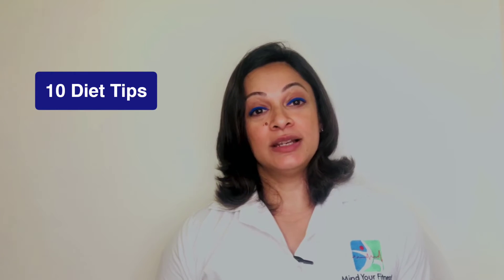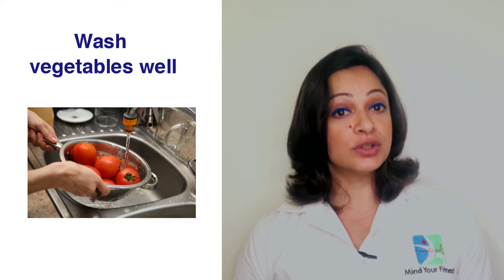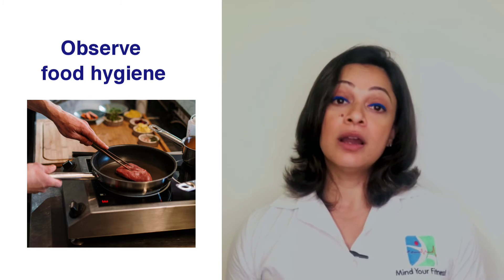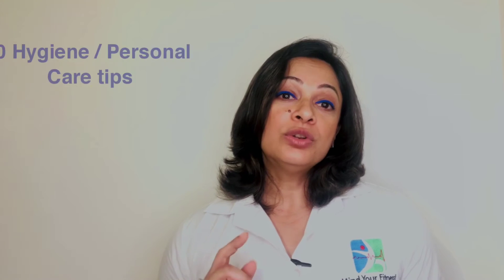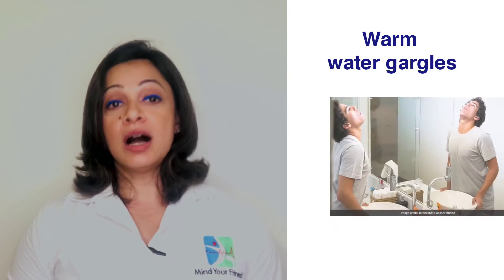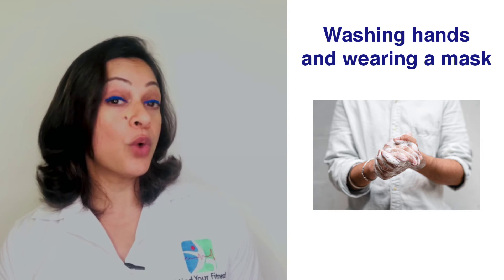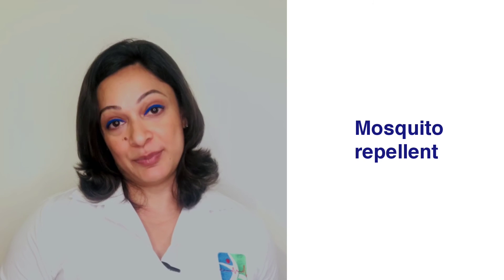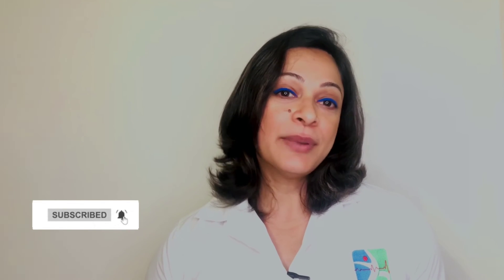Monsoon Maladies | Shwetha Bhatia | Mind Your Fitness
As refreshing as it may be, the onset of rain brings with it a host of infections. In this video Registered Dietitian Shwetha Bhatia discusses common health issues experienced during the monsoon and their management.

If you would like to see videos on any specific topics, do comment and let us  know.

 Stay fit and healthy.